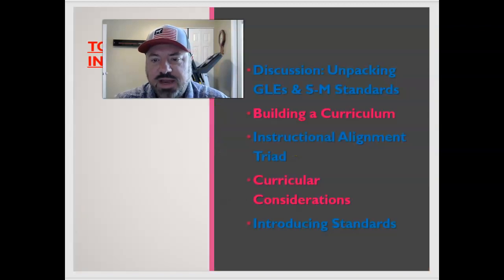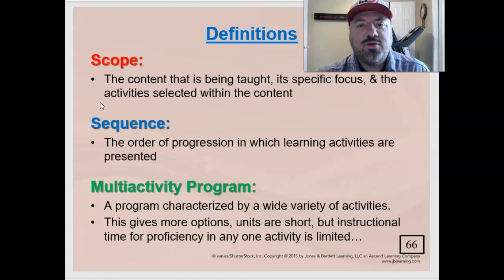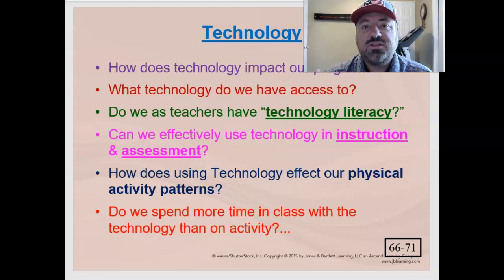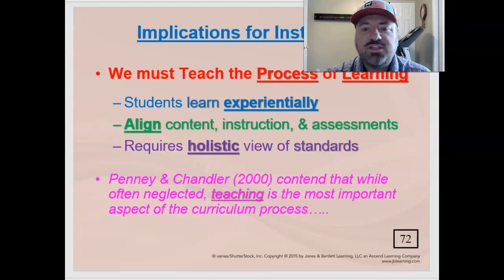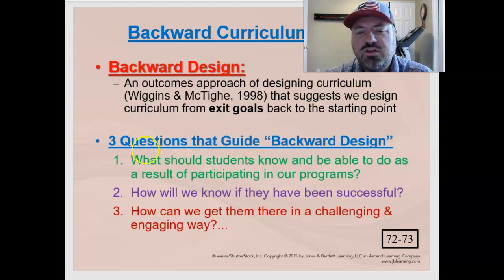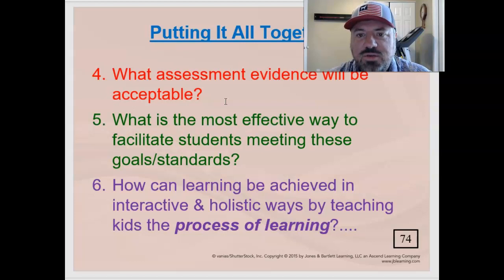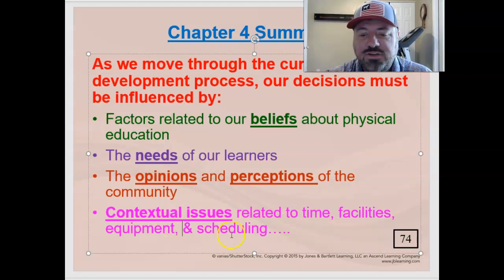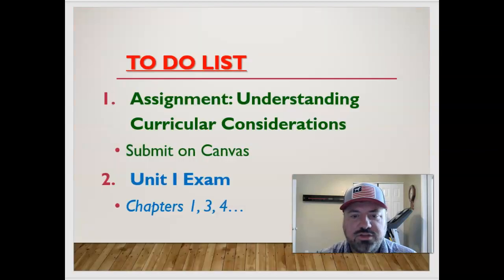PEP 406 Module 4 Video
PEP 406 Module 4 Video Lecture
Time Considerations
Scope & Sequence
Technology
Implications for Instruction
Backward Design
Chapter Summary: Putting it All Together